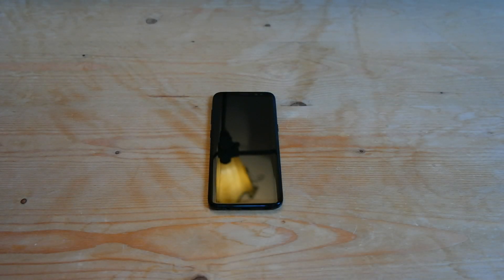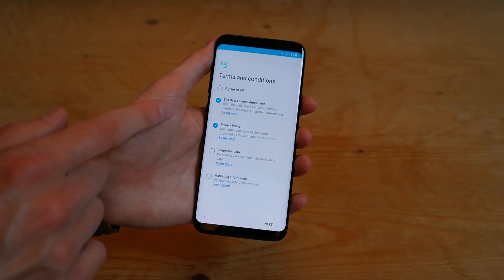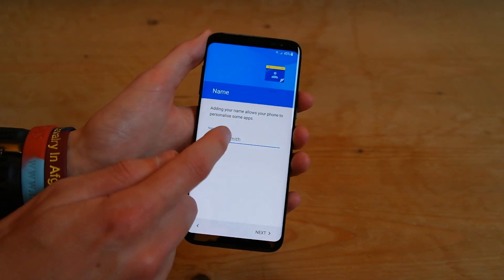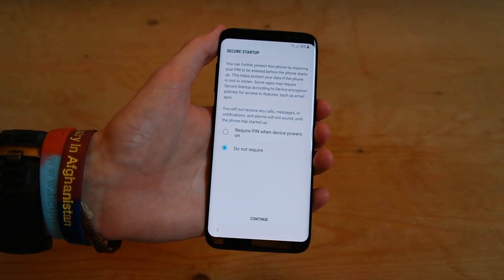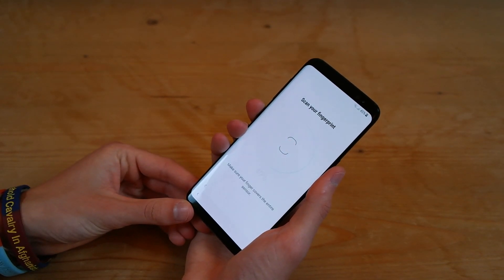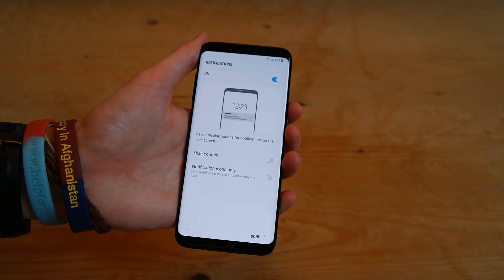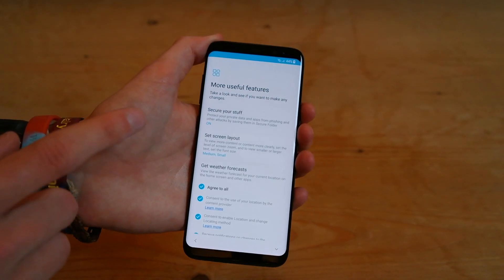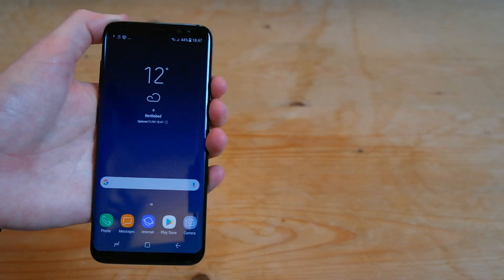How to Set Up Your Samsung Galaxy S8/S8+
A video to help you set up the Samsung Galaxy S8/S8+, if you have any questions then please post a comment. Otherwise Enjoy!